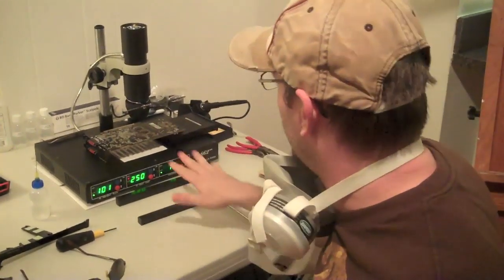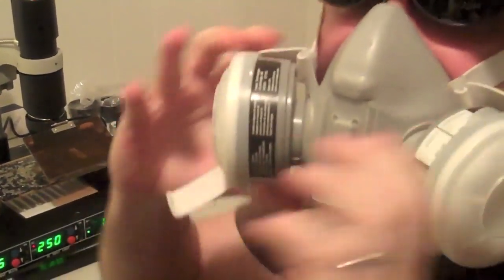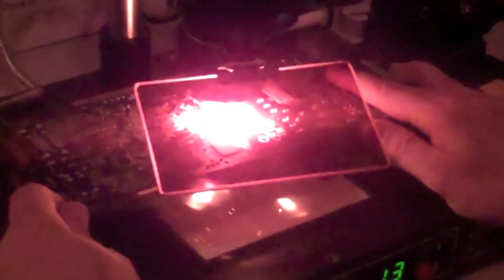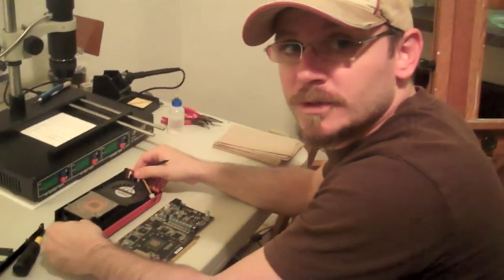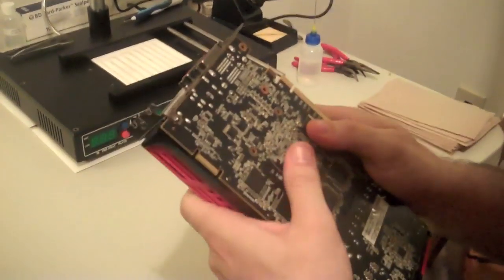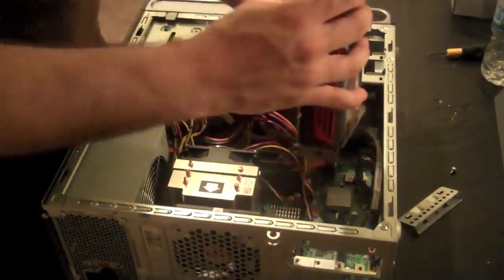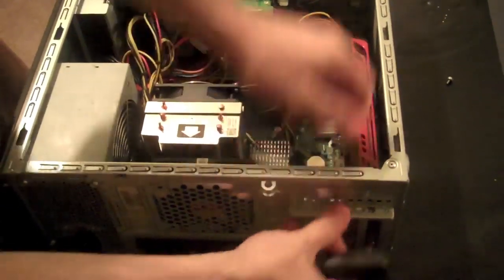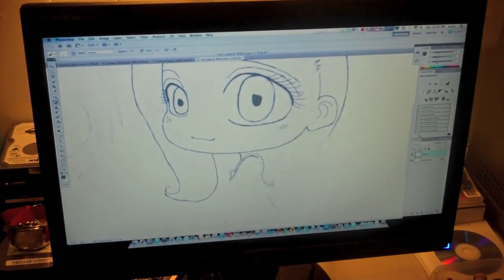BGA Rework of the RadeonHD 5770 Part 2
This two part video is to show how to rework (reflow) The connections that hold the vram and GPU on a graphics card. I use this method to repair PS3,xbox 360, HP laptops along with all other kinds.As I get more failed electronics I will post more instructional videos on how to rework them as well. I have 7 years experience as a pc tech. I love what I do and I hope you all enjoy watching.  Any questions feel free to post coments